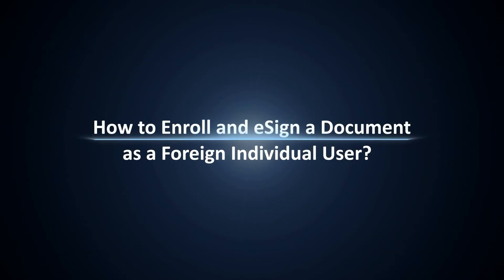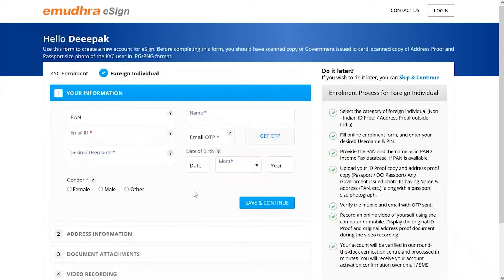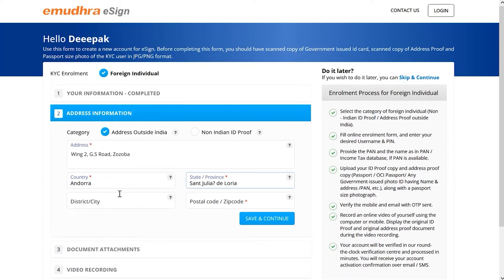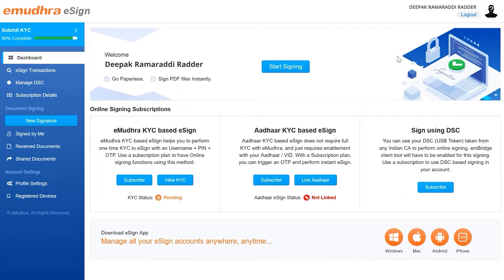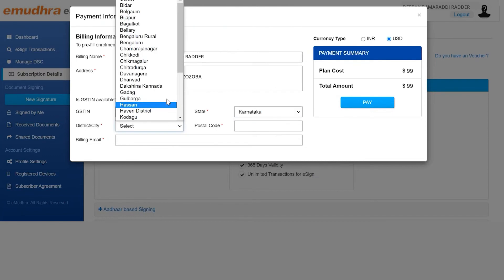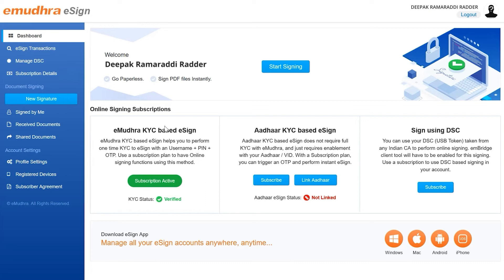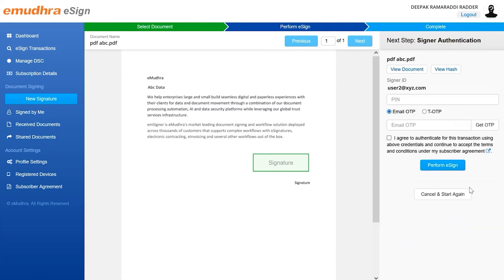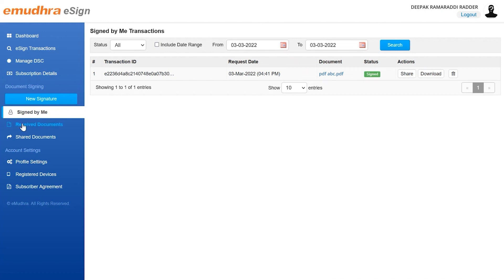How to Enroll and esign a Document as a Foreign Individual User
eSign demo video on how to enroll and sign a document as foreign Individual users.